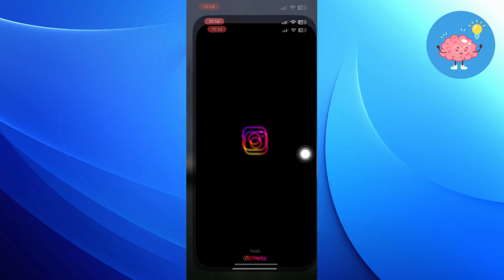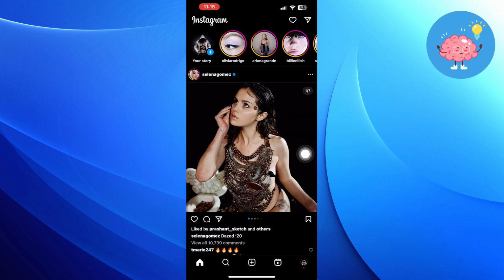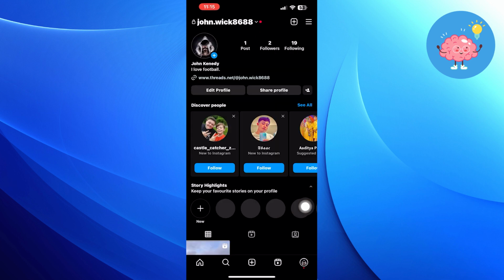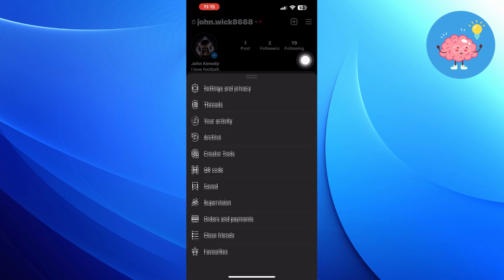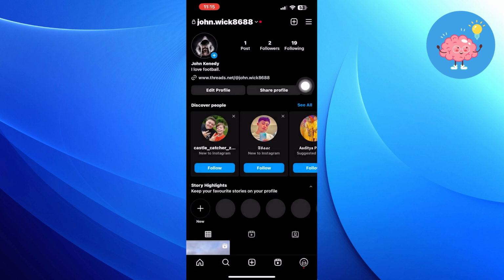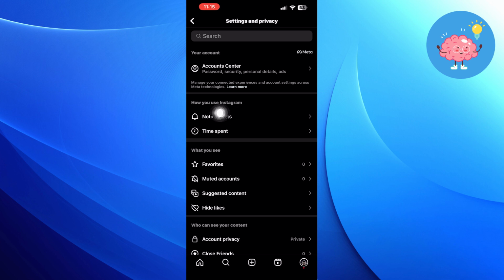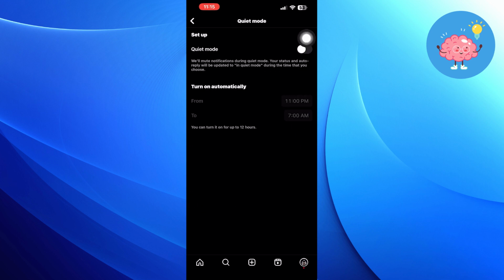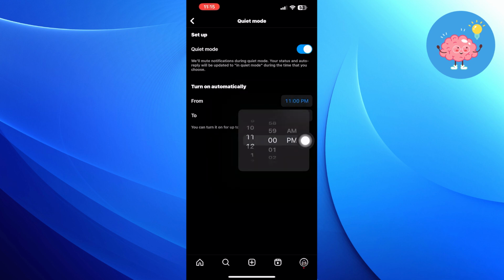How to Activate Instagram Quiet Mode on Your Phone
Looking to find a sense of calm in the digital world? This tutorial is for you. In this video, we'll guide you through the step-by-step process of how to activate Instagram quiet mode on your phone. Discover how to enhance your digital well-being by quieting the noise and distractions on Instagram. Our expert tips will help you navigate this process with ease, ensuring that you can embrace peaceful moments in the midst of your digital life. Watch now to effortlessly embrace quietness by activating Instagram quiet mode on your phone!